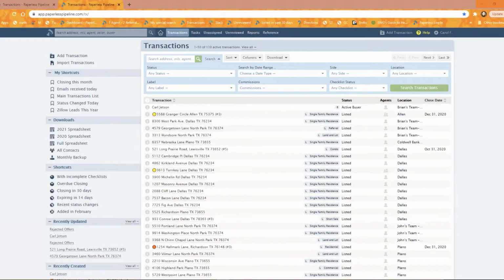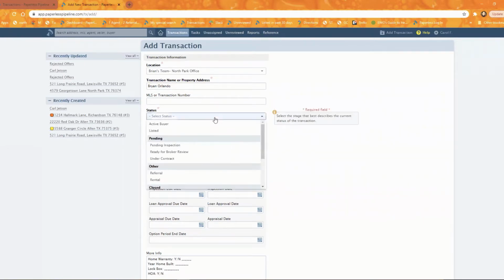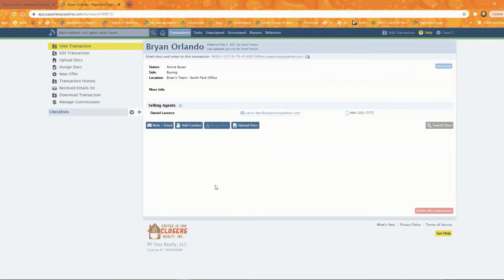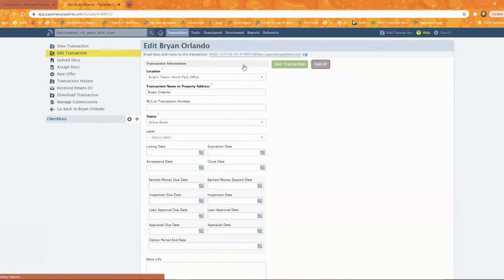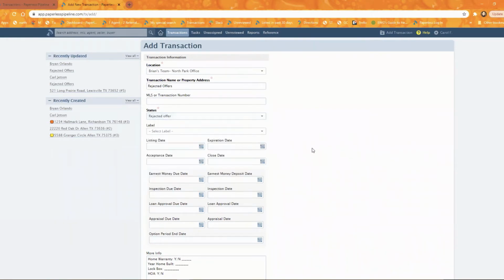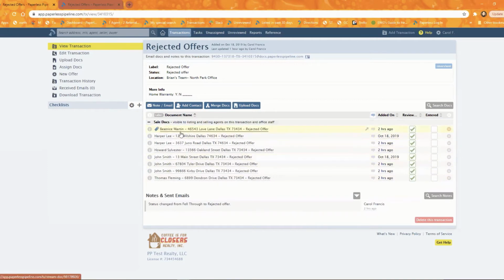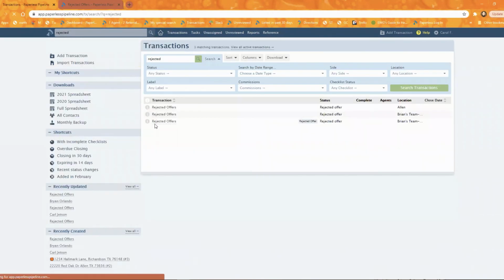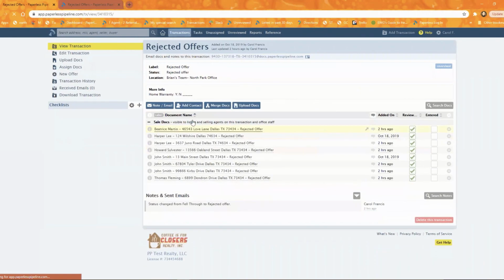Paperless Pipeline Pro Webinar 88 - Managing Buyer Offers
This week we'll cover the different options for managing your buyers' offers in Pipeline.